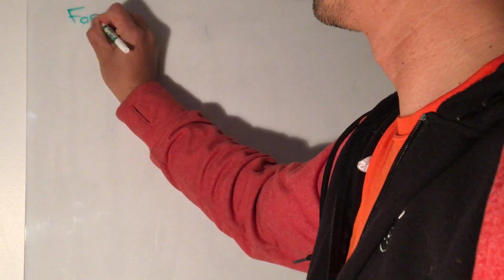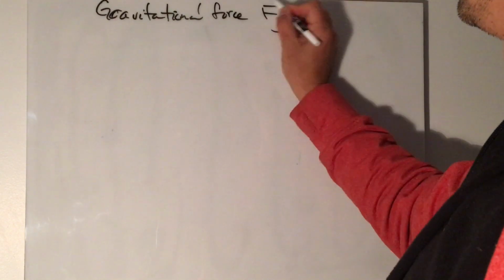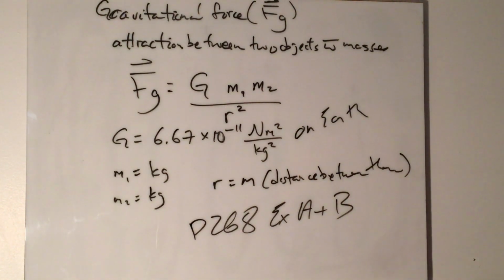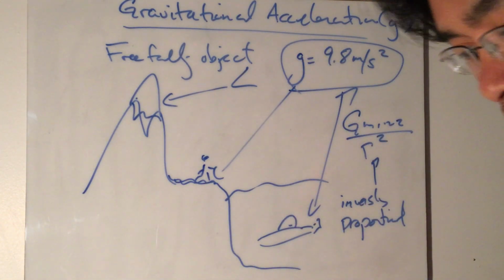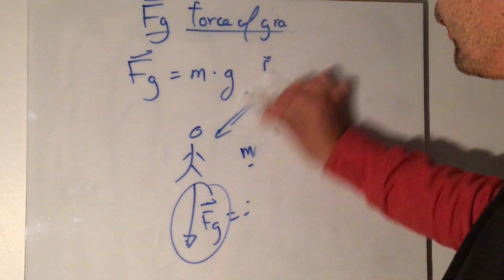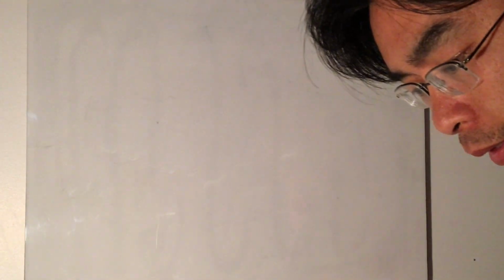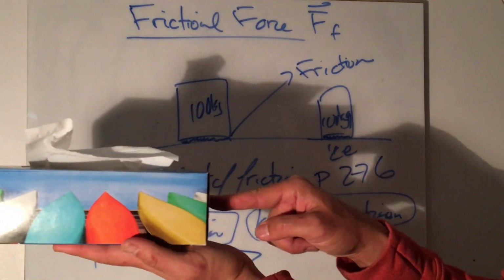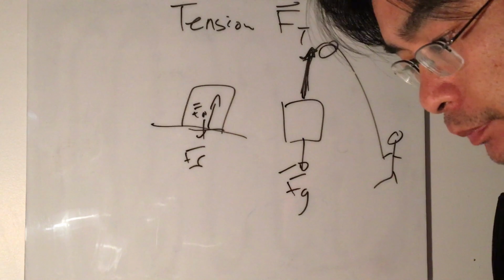April 28 physics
Different types of forces